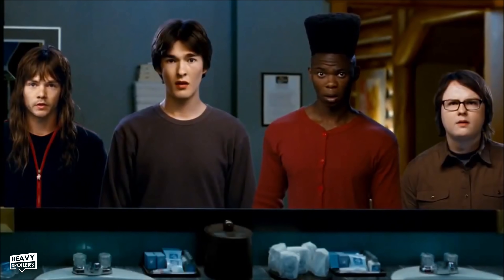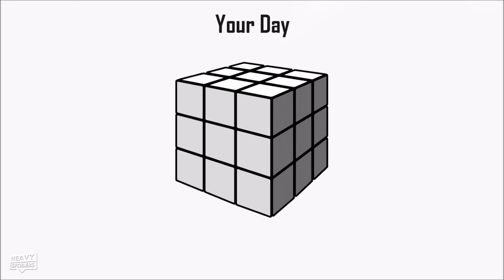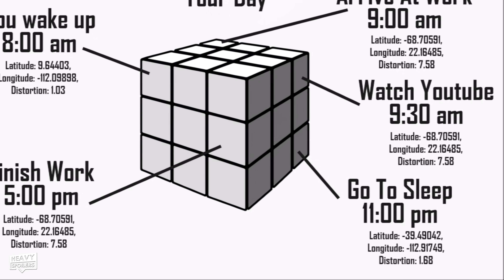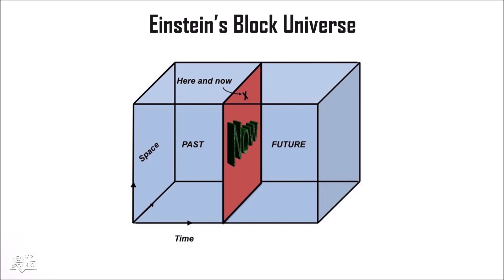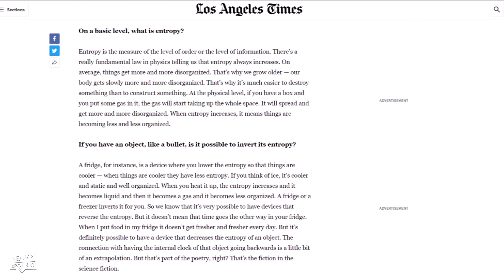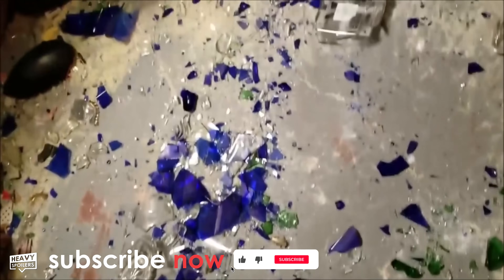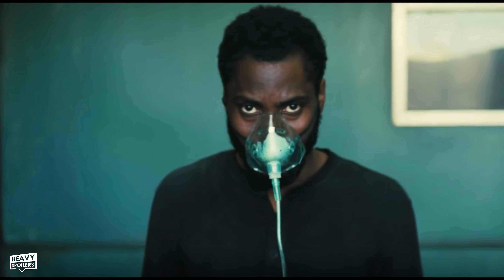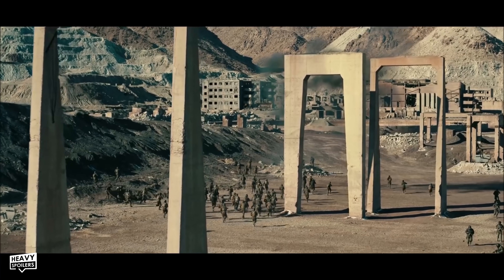The Science Behind TENET Explained | Time Travel, Block Universe Theory And Entropy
The Science Behind TENET Explained | Time Travel, Block Universe Theory And Entropy. We break down how time and entropy works in Tenet.

/* SOCIAL MEDIA */

/* VIDEO INFORMATION */

Ok so TENET is a pretty mindbending movie that deals with the complexities of entropy, theoretical physics and the flow of time. Throughout this video we're gonna be going through the ins and outs of the science behind the film and giving our thoughts on how it all works.

There will be some spoilers here so if you haven't had the time to check out the movie yet then I highly recommend that you turn off now.

With that out the way, this is the heavy spoilers show, I'm your host Paul, now let's get into the science behind Tenet.

Time Travel Explained

Ok so Tenet subscribes to the theory that there exists only one timeline and that if one were to travel back to the past, they would not be able to alter things and instead would simply end up playing into the events that happened so that the future could follow the same course.

This means that time is not malleable and everything that will happen will happen exactly how it's supposed to.

In theoretical physics there actually exists a manner of thinking known as the block universe theory which states that all of time is actually happening at once and we merely give it the notion of past, present and future because of our inability to comprehend it's vastness.

It's something that fiction has toyed with, most notably Doctor Manhattan who was able to see every moment in his life simulataneously but the depths of it go far beyond comic book characters.

Now time is very difficult to explain and I'll try my best to go over the block universe theory with diagrams and relatable things so do bear with me.

Before going into everything though we have to discuss what spacetime is.

Now spacetime is the measurement of the three dimensions of space fused as well as time which creates a four dimensional manifold that can be carried across into co-ordinates.

I'm going to be predominantly using this image of a grid in order to map out what exactly space time is and how these building blocks of it all fall in line to create a precise measurement that we can understand.

Now I'm going to label this your day, I'm not spying on you don't worry, but once you get to grips with this model it should hopefully get your head around the entire thing.

Ok so imagine this is actually your day mapped out in the form of a cube.

At 8:00 am you wake up, so we would mark this down as a time on the cube and because we know the location of your home...because I am spying on you...we can mark down the exact co-ordinates of this giving us a precise moment of spacetime once we also factor in todays date.

Now imagine each one of these cubes within the cube is a point in your day.

Because we have the location we and time that you are at said location, we can map out precise co-ordinates.

Get off youtube you're supposed to be at work.